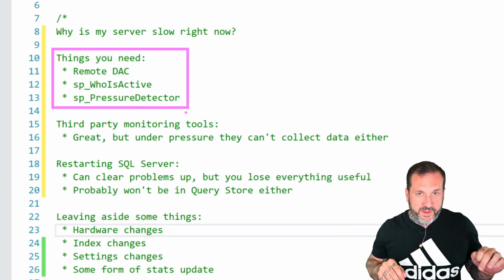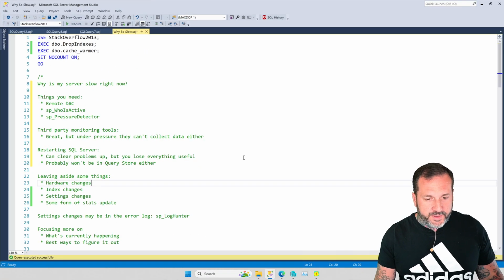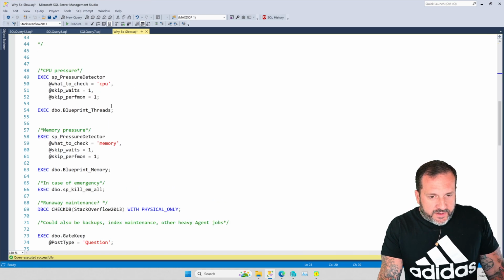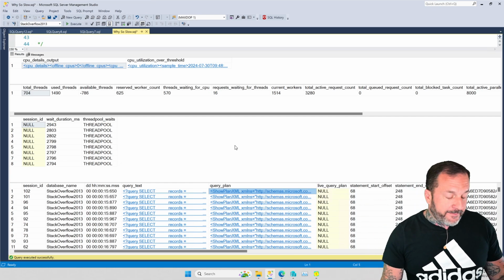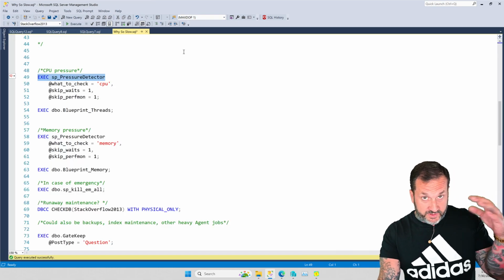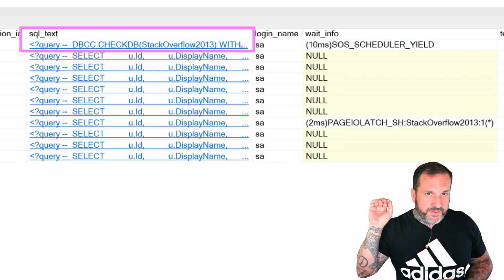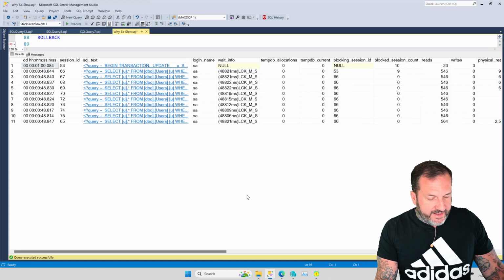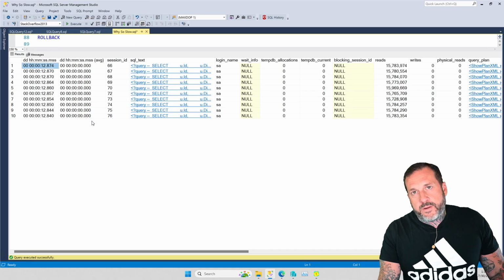Five Reasons Why Your SQL Server Is Slow Right Now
In this video, I delve into the reasons why your SQL Server might be experiencing performance issues right now. Starting off a bit blurry, I quickly set up to ensure crisp and clear visuals for you, as I was recently voted by BeerGut Magazine as the most crisp SQL Server consultancy in the world-a nice change from past threats of legal action or assassination attempts! The key to diagnosing slow SQL Servers lies in having the right tools at your disposal. I emphasize the importance of using a remote DAC (Dedicated Administrative Connection) and useful scripts like SP Who is Active and SP Pressure Detector, which can help you understand exactly what's causing the slowdown without being impacted by ongoing issues. This video aims to gather all these troubleshooting tips in one place, as restarting SQL Server often clears out valuable diagnostic information, making it harder to pinpoint the exact cause of performance issues.

CHAPTERS

00:00:00 - Introduction
00:01:29 - SQL Server is Unhappy
00:02:50 - Restarting SQL Server
00:03:33 - Evidence in Other Places
00:04:48 - Additional Information
00:05:32 - Common Changes
00:06:23 - Surprise Stats Updates
00:07:10 - Five Most Common Issues
00:08:01 - Threads and Thread Pool Weights
00:09:07 - SQL Server Worker Threads
00:10:13 - Memory Pressure
00:12:06 - Resource Governor

💬 CONNECT
Ask questions at Office Hours